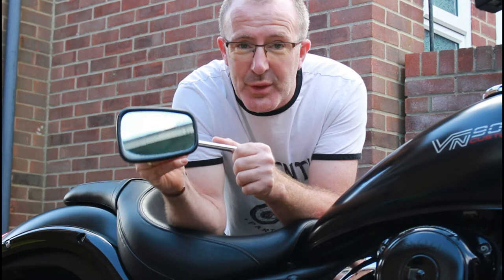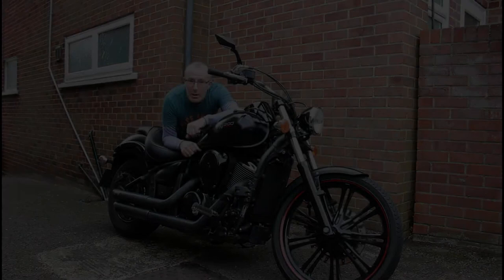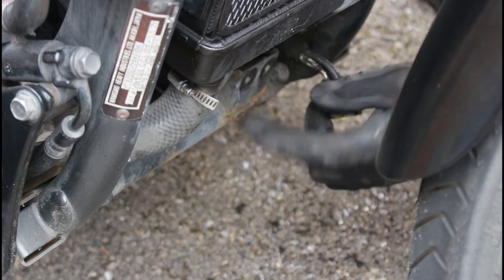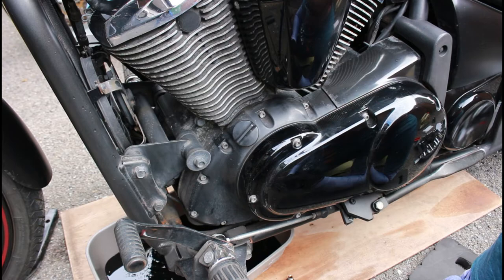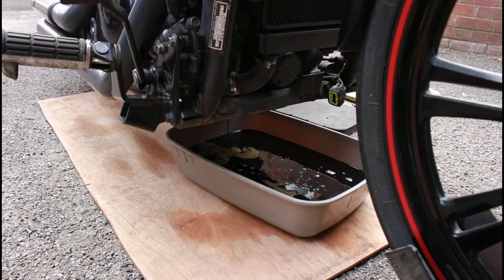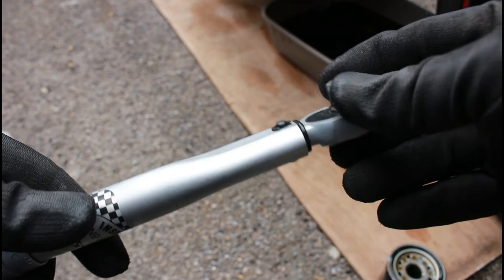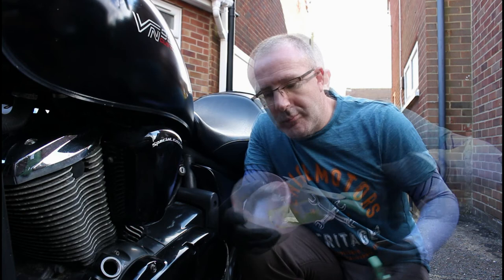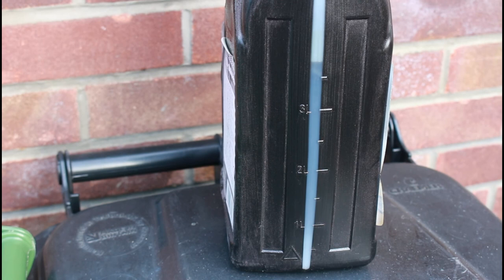VN900 custom, change of mirrors and detailed, oil filter and engine oil change.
Deano's Garage gets back to sorting the VN900, losing the big chrome mirrors, then a full detailed look at changing the oil and oil filter.